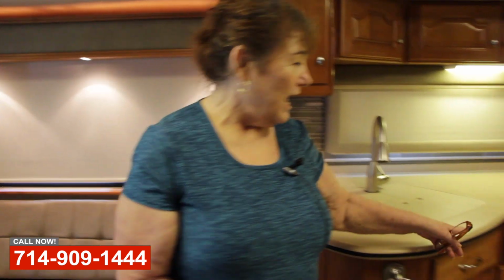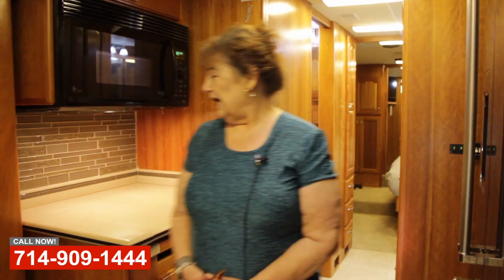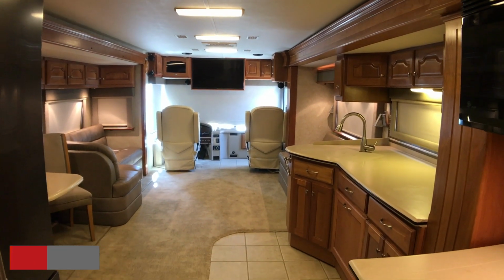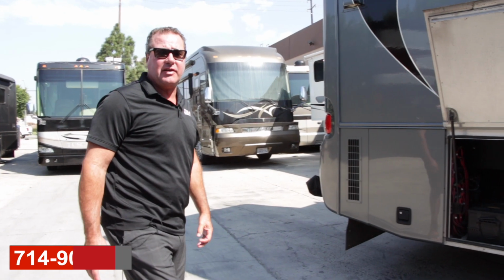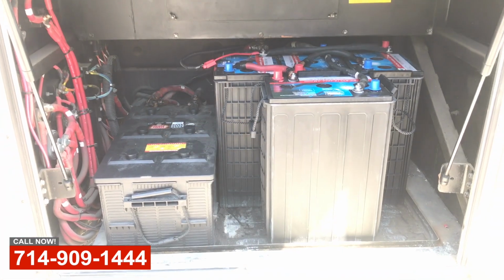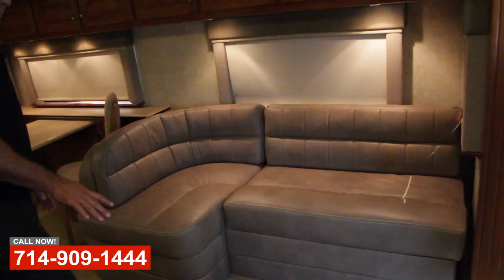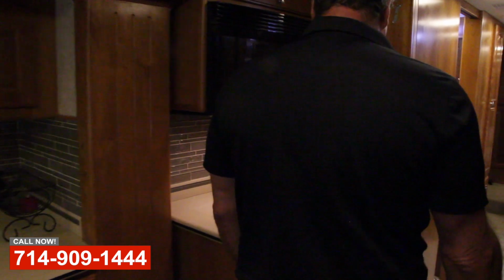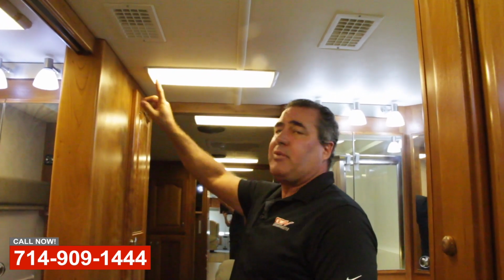Country Coach Allure Testimonial